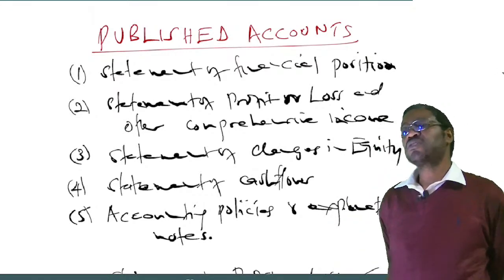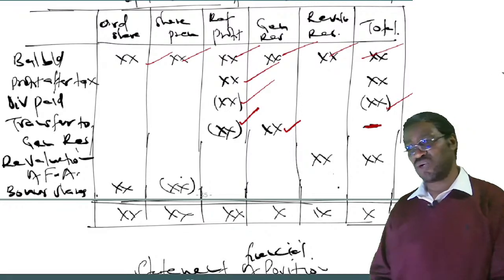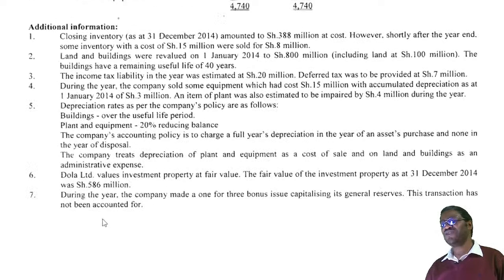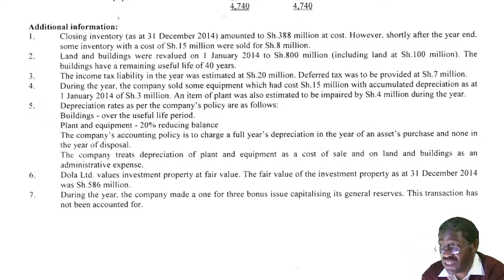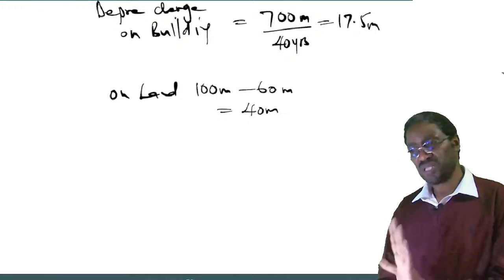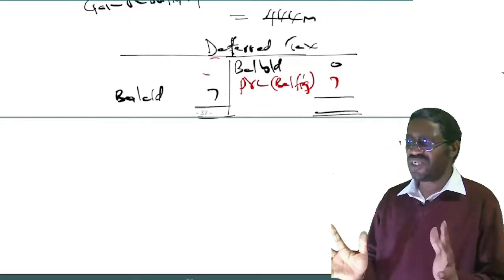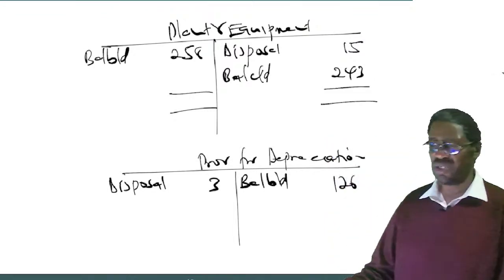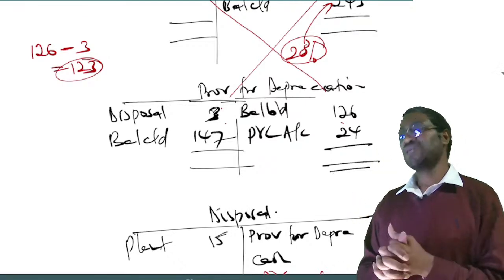CPA- FR- PUBLISHED ACCOUNTS LESSON 3(CALL 254722 658875 FOR ONLINE CLASSES OR PRE-RECORDED VIDEOS)